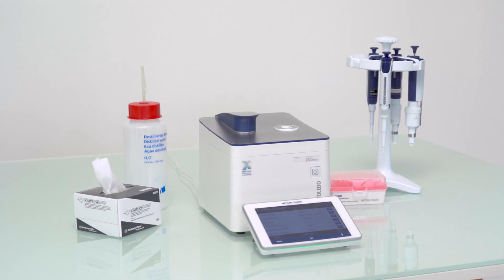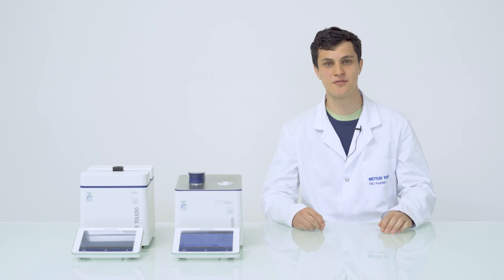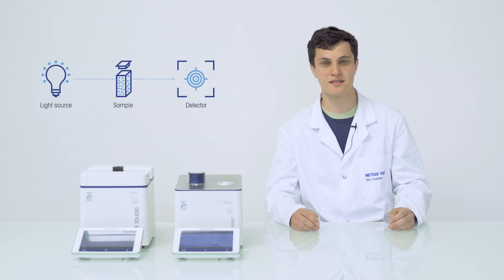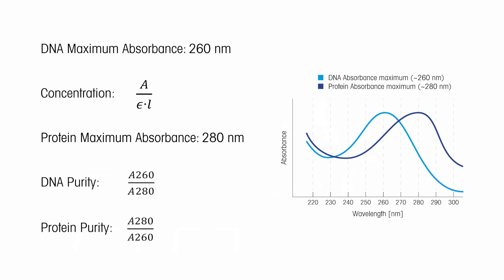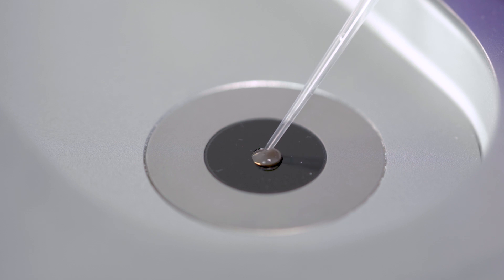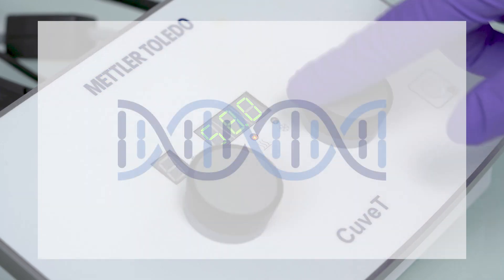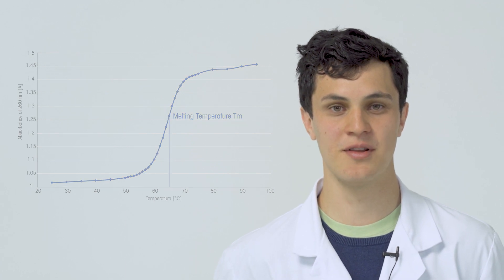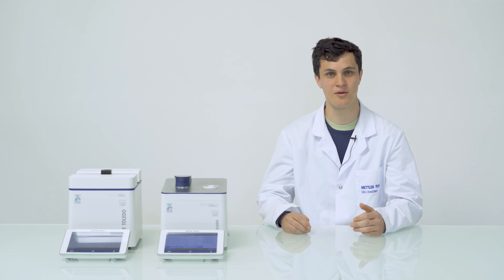Photometric Quality Control in Cell and Gene Therapy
Are you involved in the production and development of cell and gene therapies? Have you heard about the photometric method for quality control? Watch this video to learn about UV/Vis spectrophotometry by METTLER TOLEDO.

UV/Vis spectrophotometry is a powerful and efficient method to analyze the concentration and purity of nucleic acids and proteins in process steps such as clarification and purification.

Learn more about the integration and applications of UV/Vis spectrophotometry in the cell and gene therapy workflow. To download a free informational package,

00:04 Introduction
00:47 Theory of UV/Vis spectrophotometry
1:43 Sample Measurement DNA Purity
2:14 DNA Stability Test